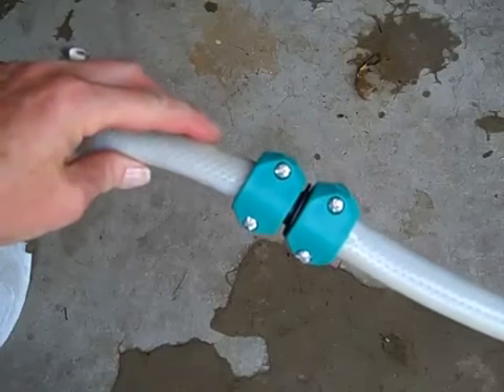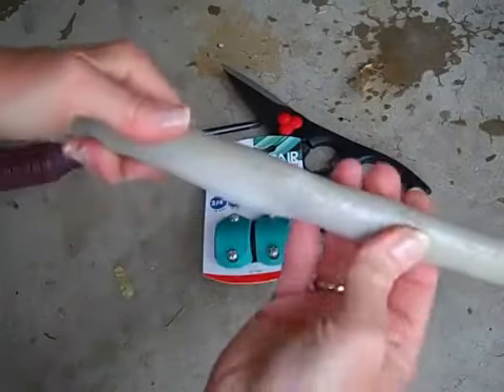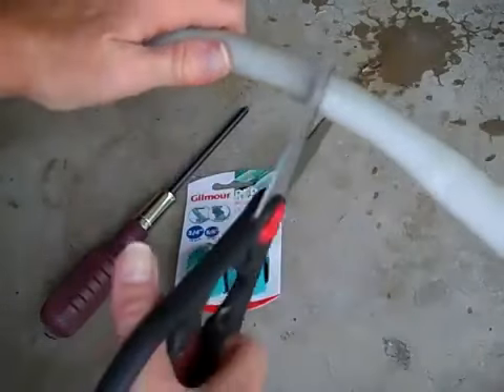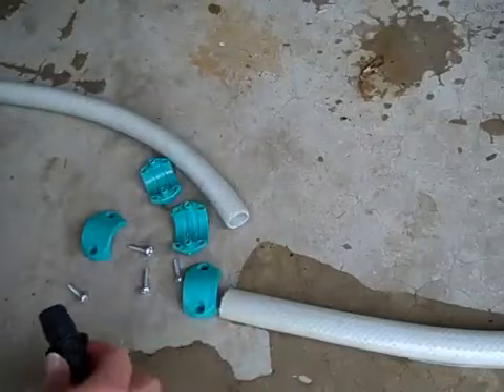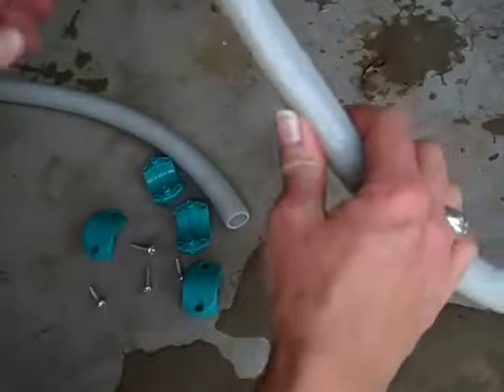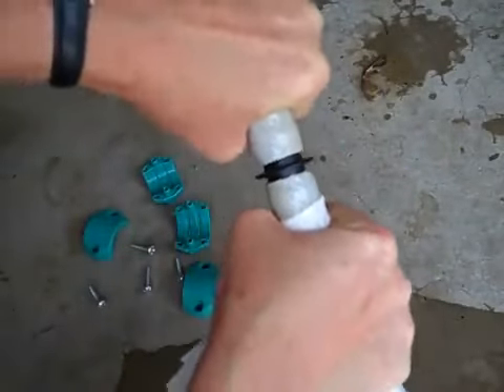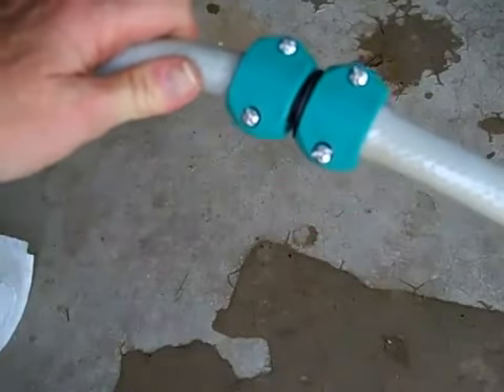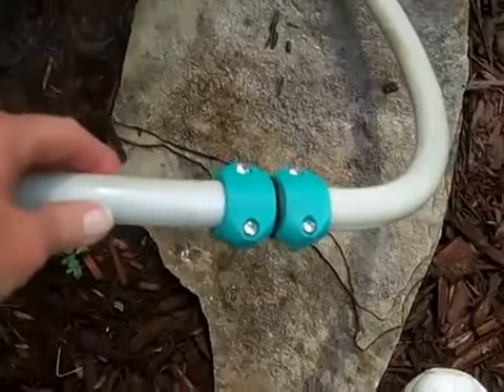HOW TO REPAIR A GARDEN HOSE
Learn how to repair a garden hose. Save money -- fix a garden hose yourself!

Gilmour Hose Mender